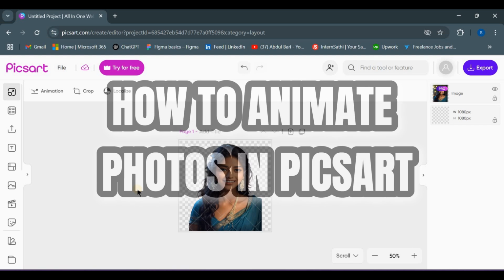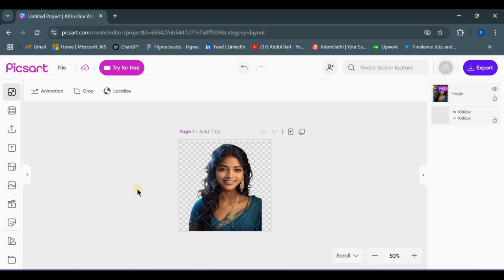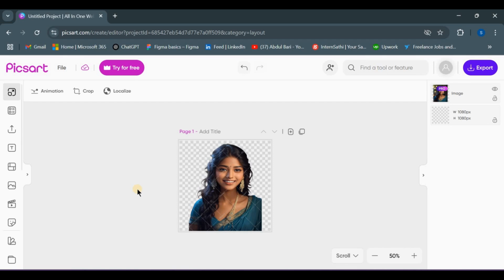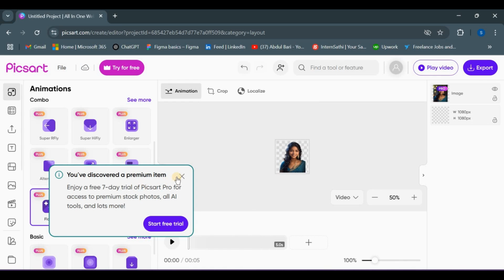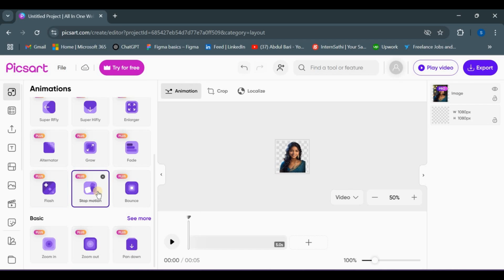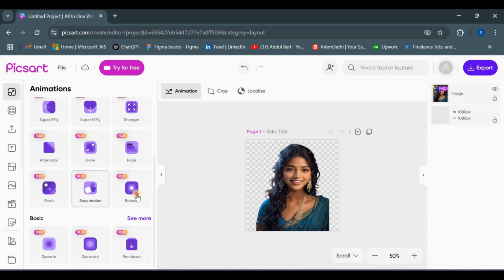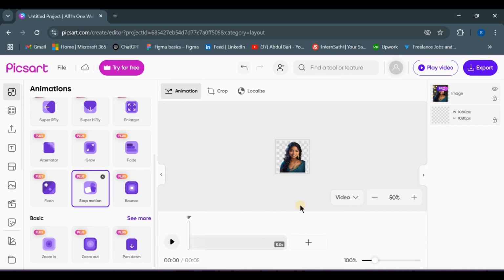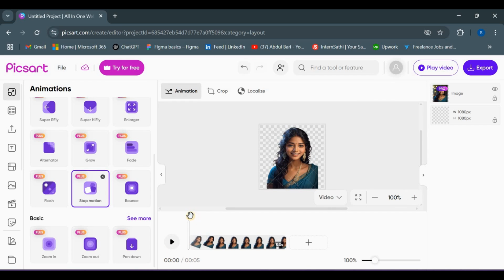How to Animate Photos in Picsart 2025?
Animating photos in Picsart unlocks creative possibilities for making still images come to life. The app offers intuitive tools to add motion effects, creating eye-catching content for social media.

From subtle animations to dynamic transformations, Picsart provides various options to enhance your visuals. Learning these features can elevate your digital content and help it stand out online.